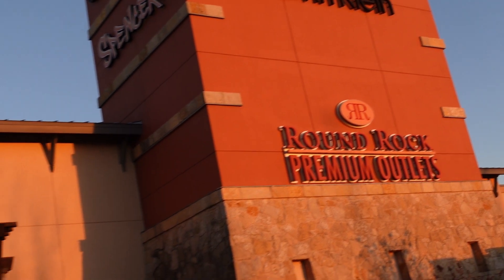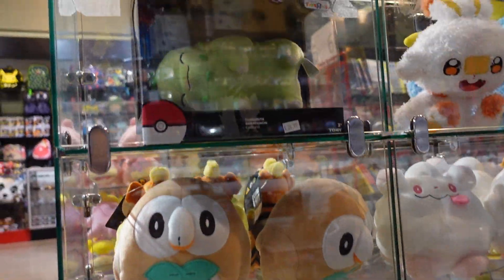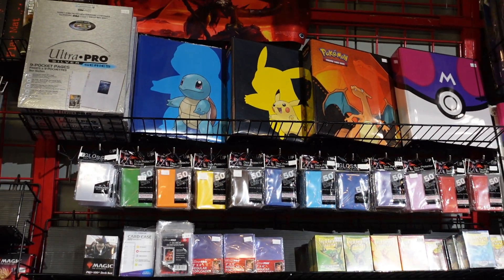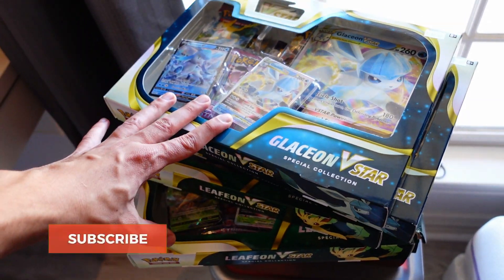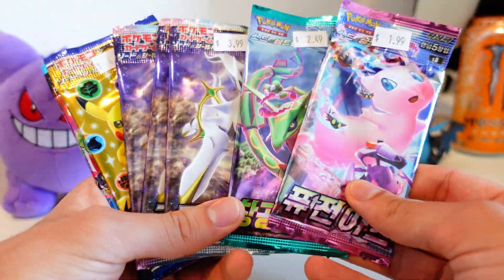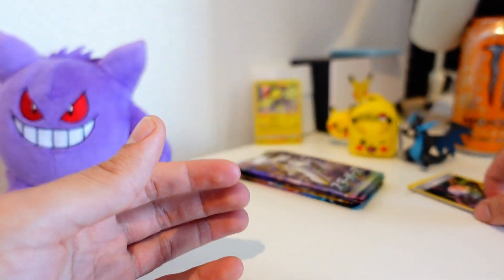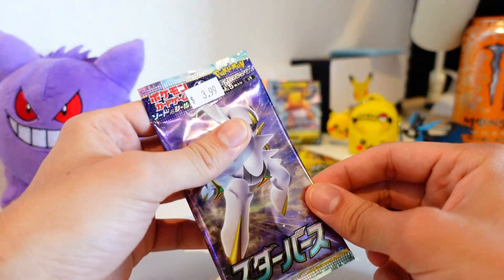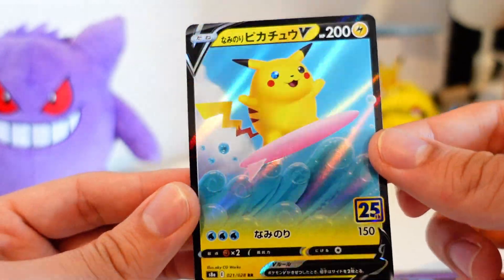I Found a HIDDEN Pokemon Card Store at an OUTLET MALL!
Today we're Pokemon shopping in Texas where I stumbled across a Pokemon Store and the Outlets! They had so much selection for all things Pokemon and Pokemon TCG + a ton of videos games and other collectibles as well! Watch the Singapore Pokemon Center mini tour